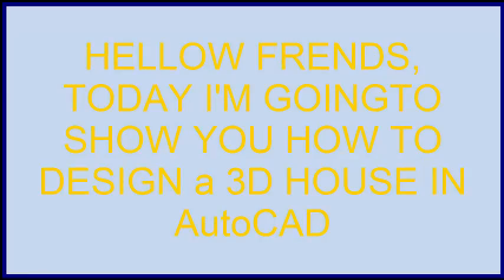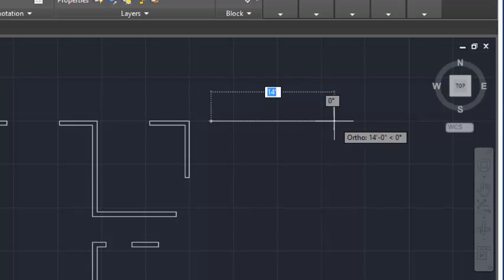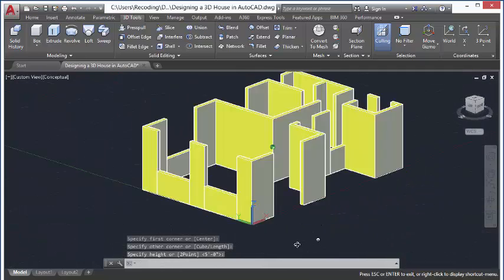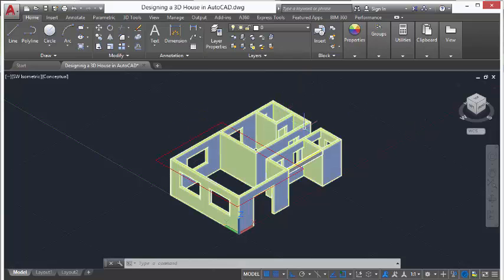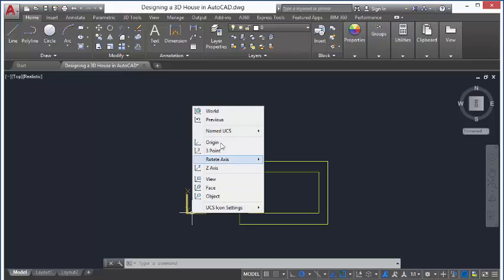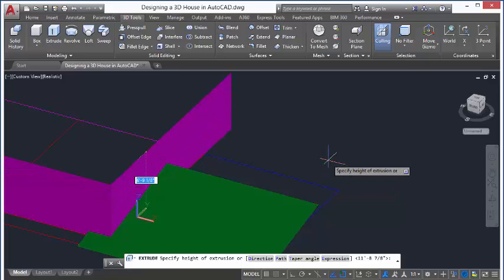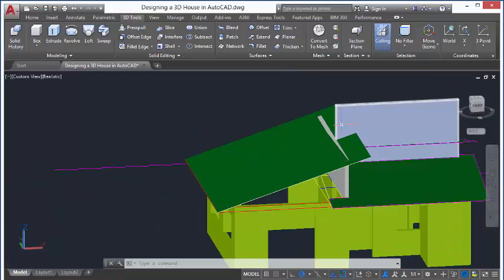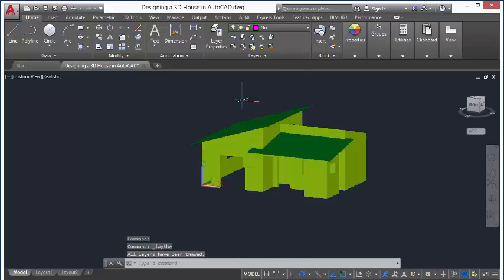Designing a House Plan Part Two